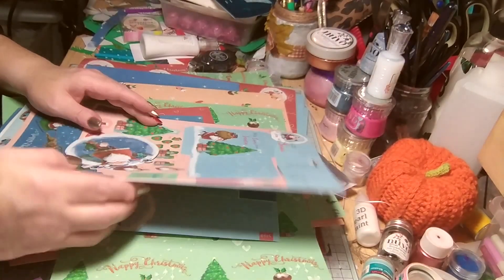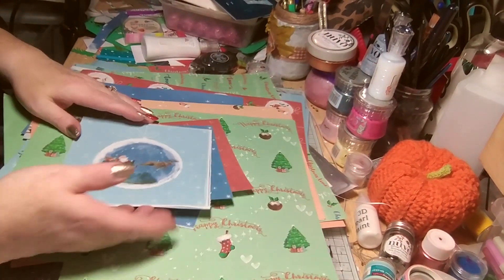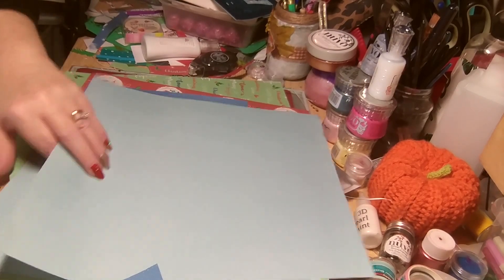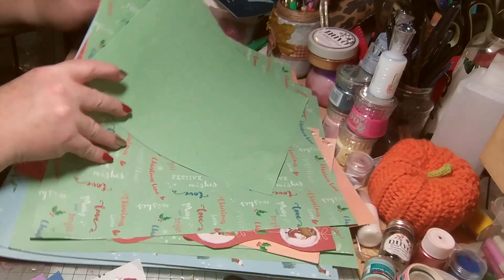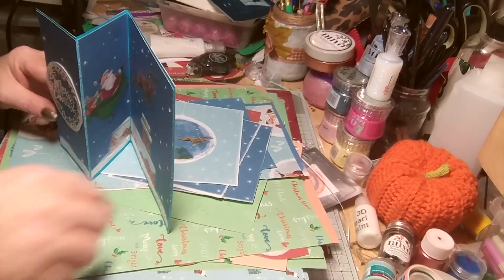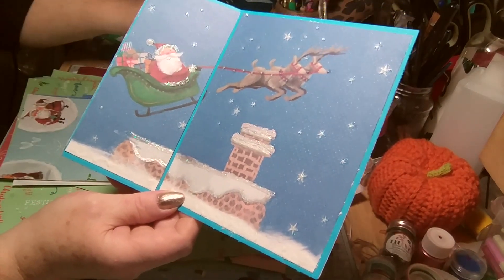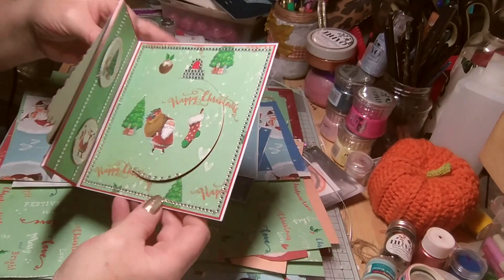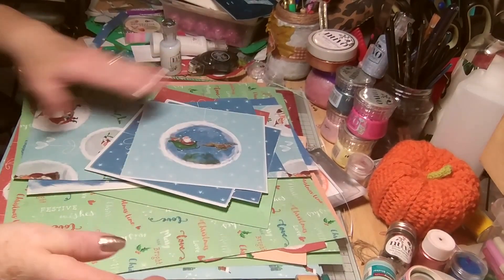Christmas cards made with the At home with Santa collection 🎅🎄